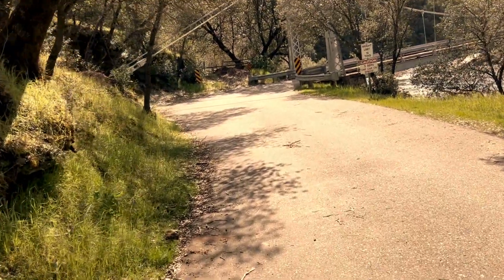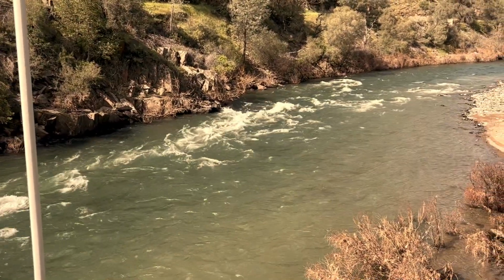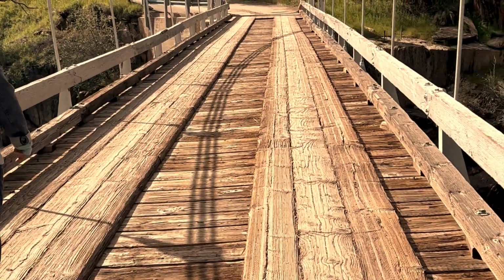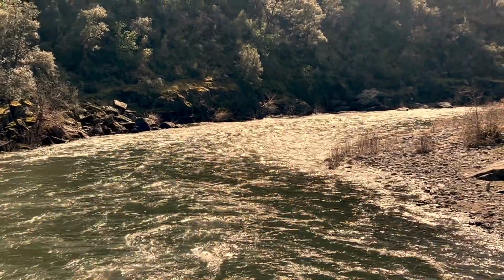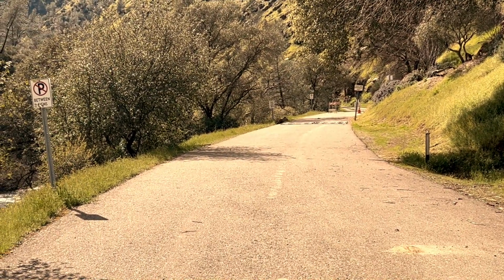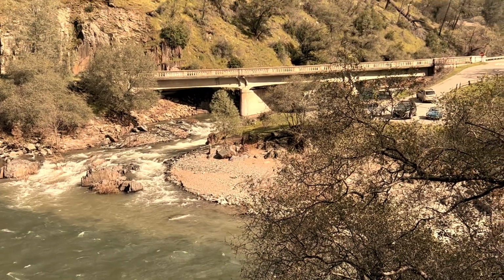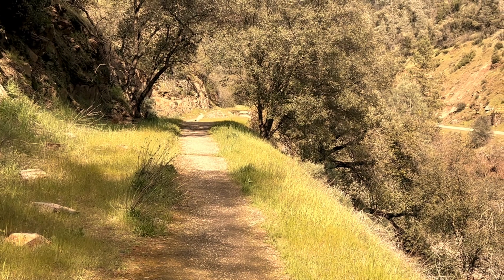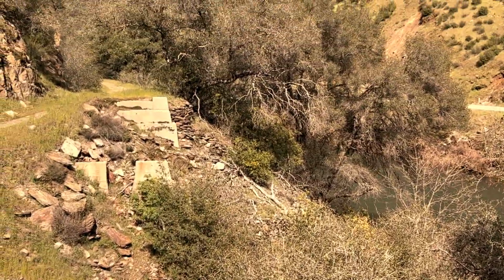Is the Briceburg Suspension Bridge SCARY? You Won't BELIEVE What We Found!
We take a short hike accross the Briceburg Suspension Bridge over the
Merced river and the hike along the trail of the former Yosemite Valley railroad. Briceburg is along highway 140 between Mariposa and the Yosemite National Park entrance